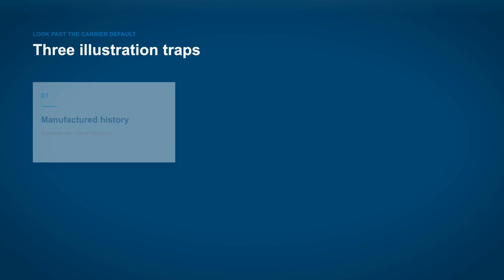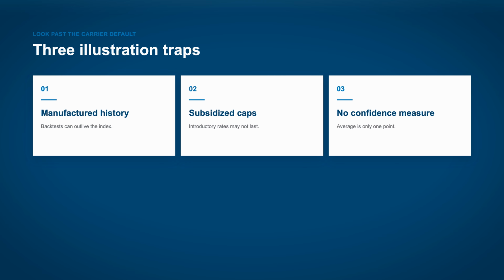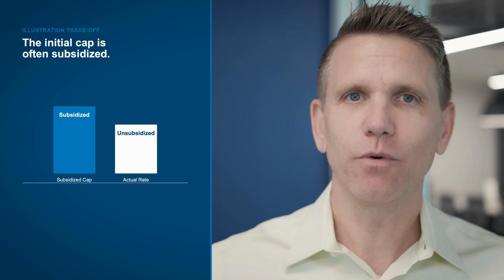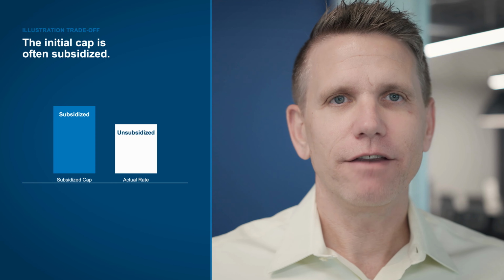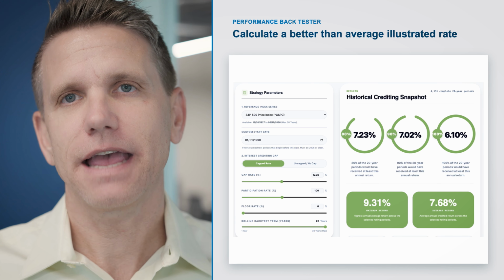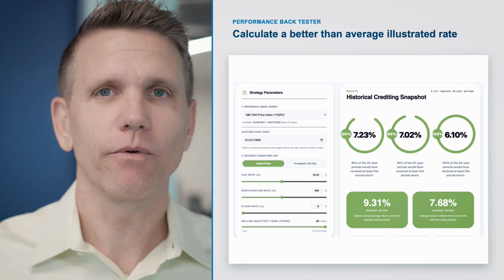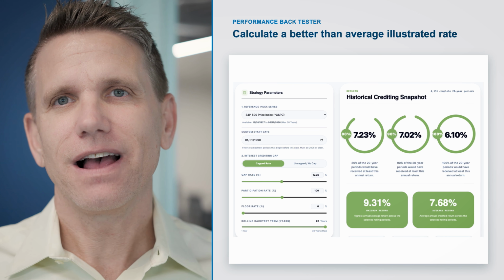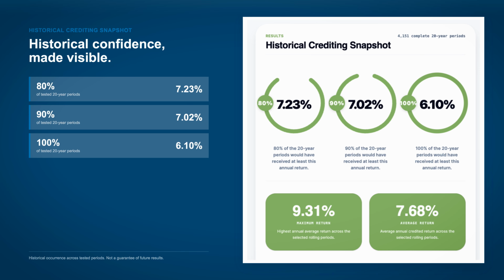Don't use Historical Averages for Financial Planning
If you are an advisor using a backtested average rate of return to project forward then you are creating a plan that has a 50% chance to fail.

The problem is that the industry doesn't provide yo with anything other than the "average" rate of return.

If you are writing FIA's or IUL's, insurance companies have never provided you a way to calculate a higher probability of sucess.

That's why I created this backtesting calculator so you can find a higher probability rate than 50%